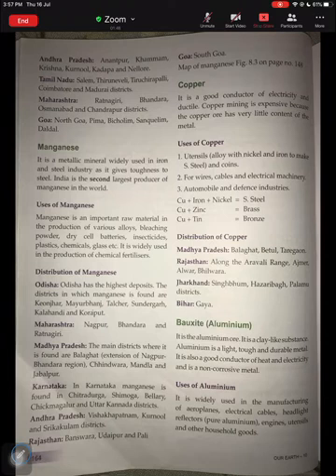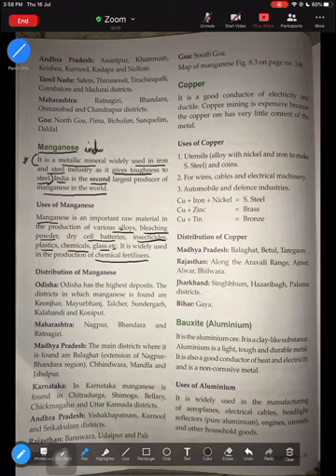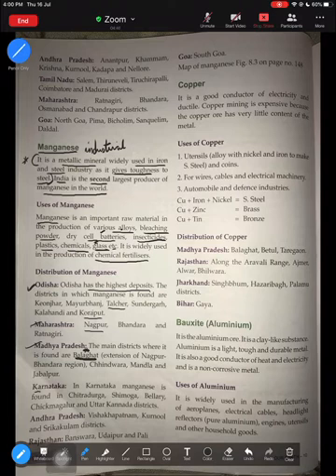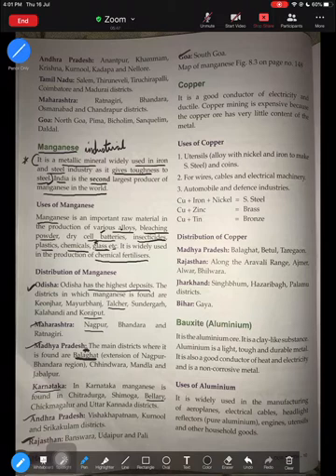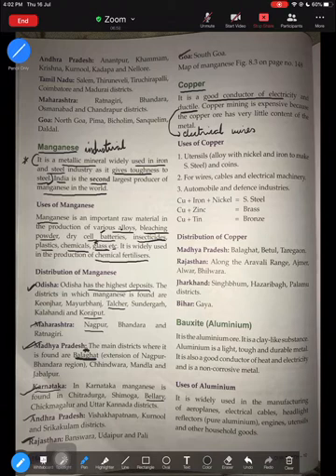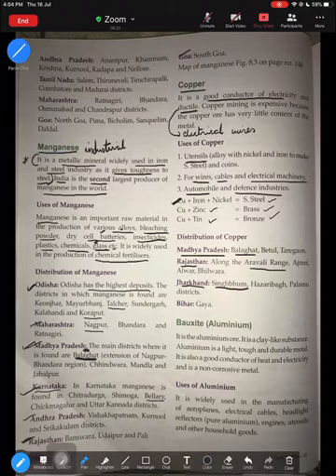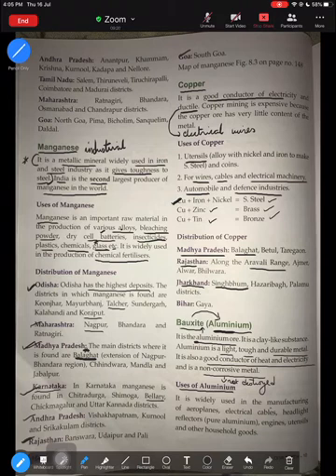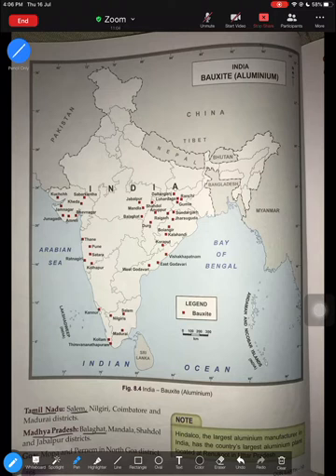Summary of the Zoom Class 16/7/2020 ( Manganese,Copper and Bauxite) Class X